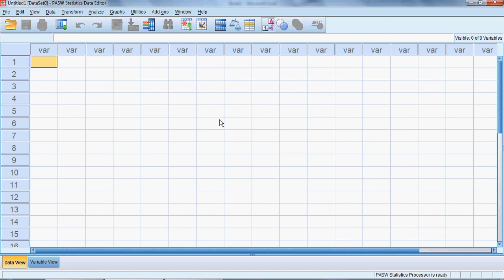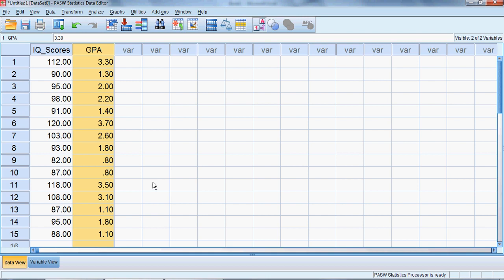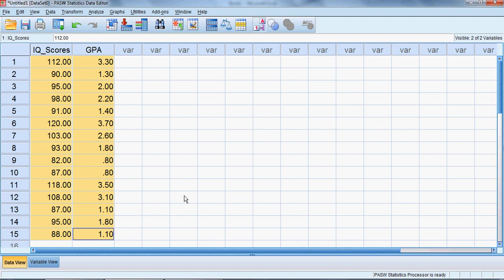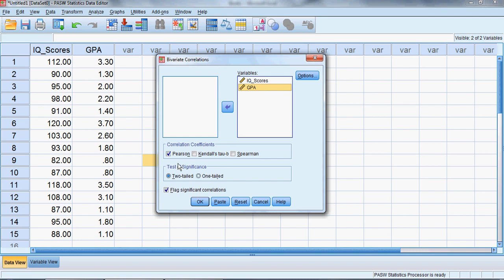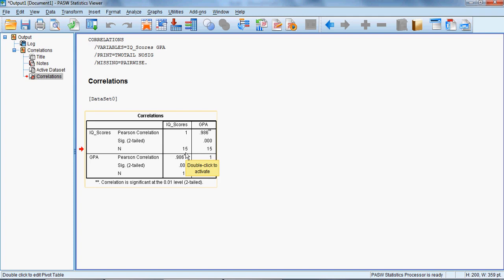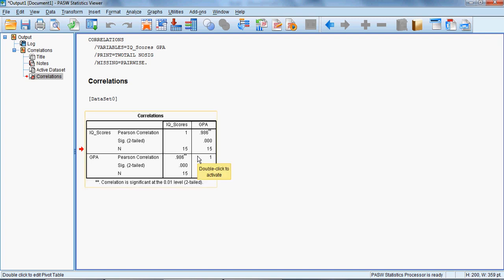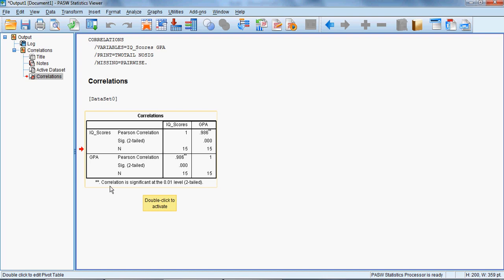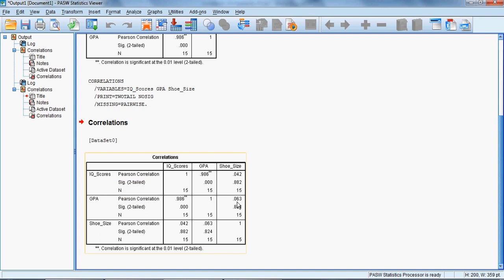SPSS for Beginners - Part 3 (Correlations)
Learn how to use SPSS for your working or research purpose.